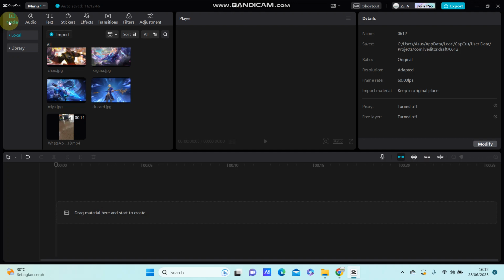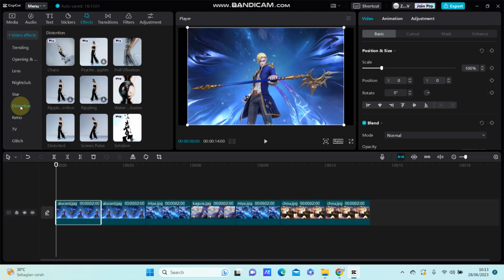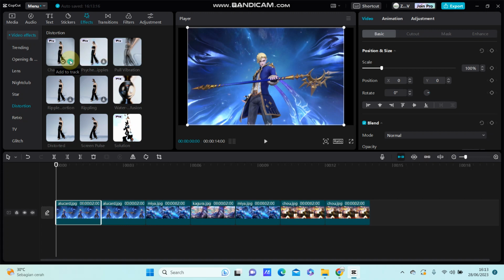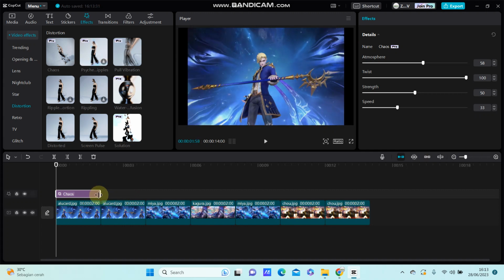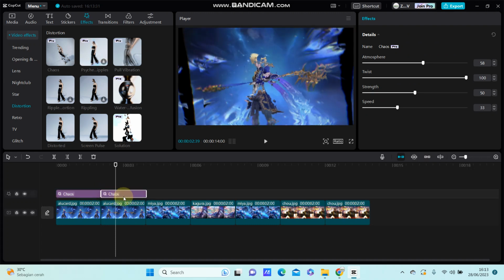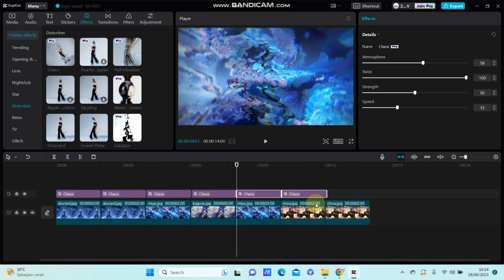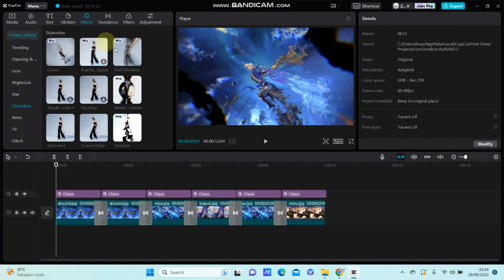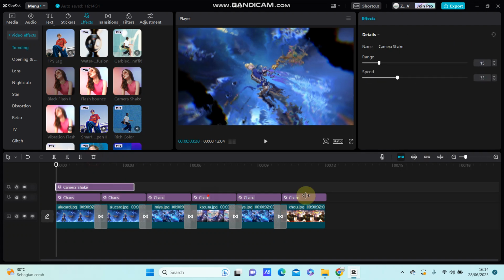~ Discover the New Chaos Effect in CapCut PC: A Must-Try Tutorial!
**Video Description:**

Unleash your creativity with the **new chaos effect in CapCut PC**! In this must-try tutorial, we'll guide you step-by-step on how to add this exciting new effect to your videos. Whether you're a beginner or a seasoned editor, you'll find this tutorial easy to follow and incredibly useful.

CapCut has recently introduced the chaos effect, a powerful tool that can transform your videos into dynamic and visually stunning pieces. In this video, we will show you exactly how to apply this effect, customize its settings, and make your footage stand out.

To get started, open your CapCut PC and import your video or photos into the track. Next, select the chaos effect from the gift card section – remember, this effect is available for pro users only. Adjust the duration and placement of the effect according to your clip's timeline to achieve the desired look.

We'll also cover how to layer the chaos effect, apply transitions, and combine it with other visual elements to create a seamless and professional result. This tutorial is packed with tips and tricks to help you master the chaos effect in no time.

Don't miss out on enhancing your video editing skills with the new chaos effect in CapCut PC. Make sure to watch the entire video for detailed instructions and creative insights.

- **Share** this tutorial with your friends and fellow editors.

By the end of this tutorial, you'll have a solid understanding of how to use the chaos effect in CapCut PC, making your videos more engaging and unique. Start experimenting with this feature today and elevate your video editing game!

**Secondary Keywords:**
- CapCut PC tutorial
- Adding effects in CapCut
- CapCut video editing tips
- CapCut pro features